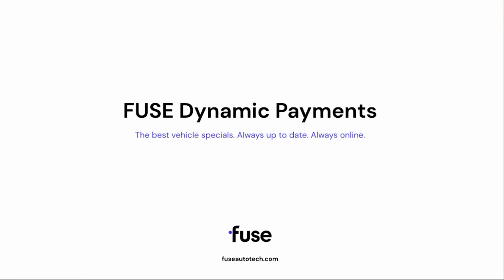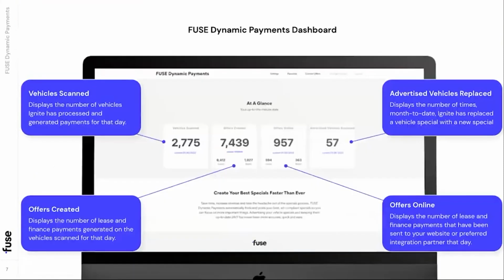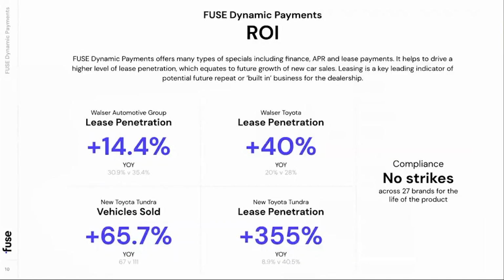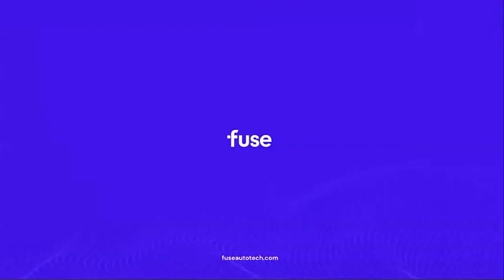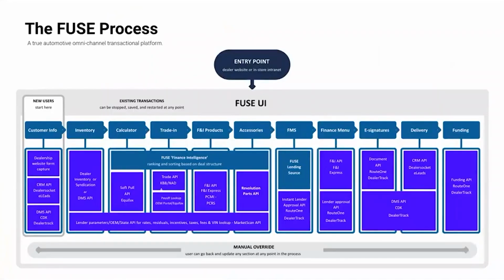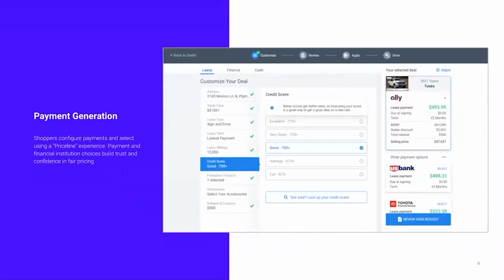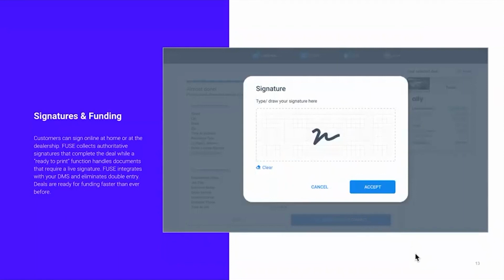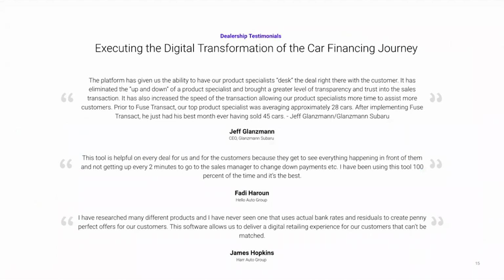FUSE Autotech AWA Awards Presentation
FUSE Autotech is up for AWA Awards by the Brian Pasch organization at NADA 2022, this video is our presentation.